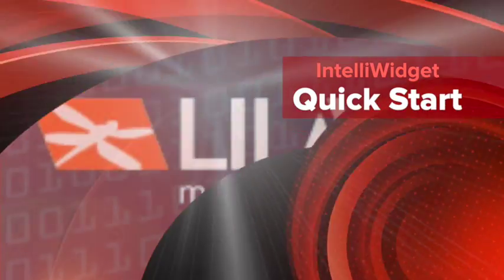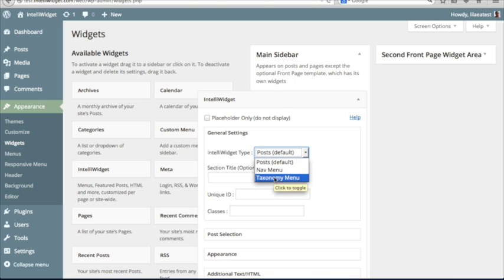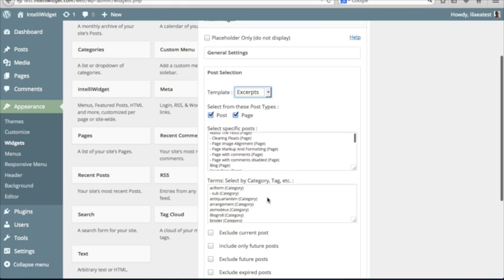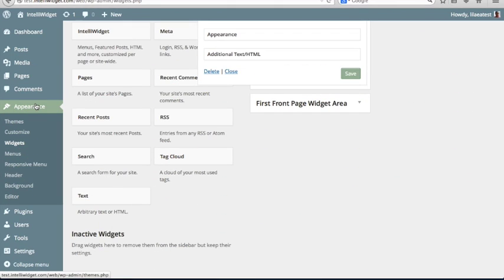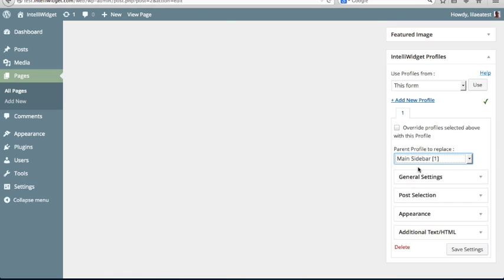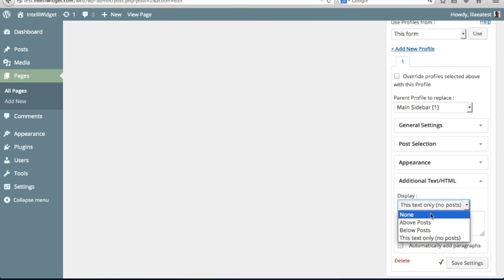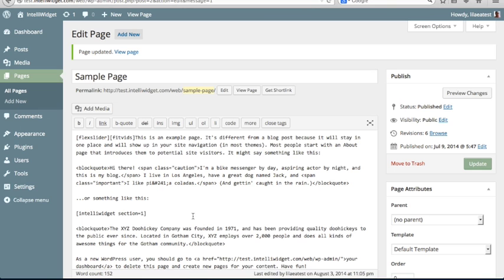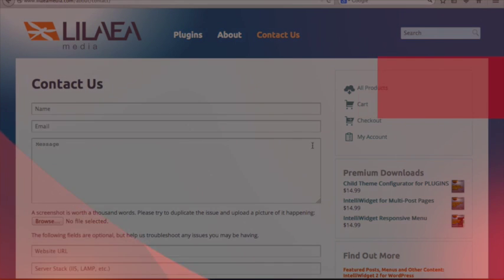IntelliWidget Quick Start Tutorial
This video shows how to get started with the IntelliWidget Per Page Featured Posts and Menus plugin for WordPress, including basic site wide menu, page-specific text widget, featured post excerpts, featured images and other basic settings.